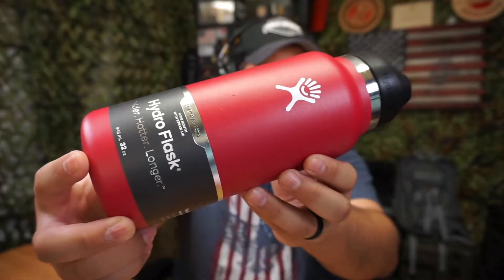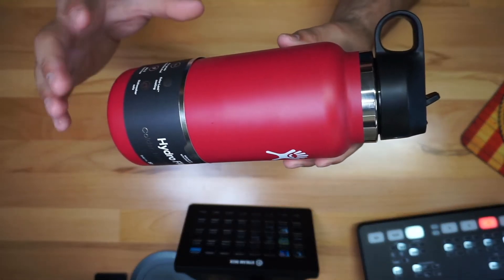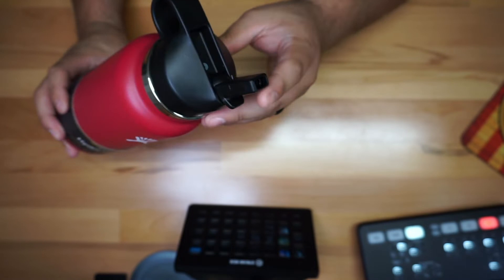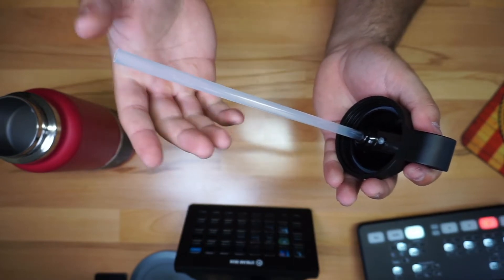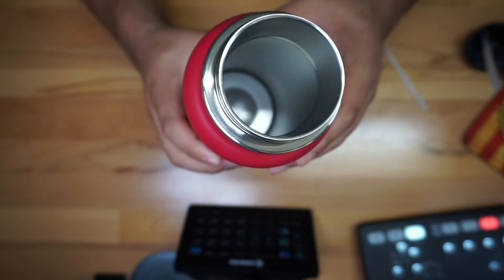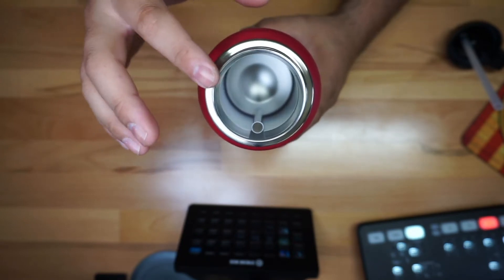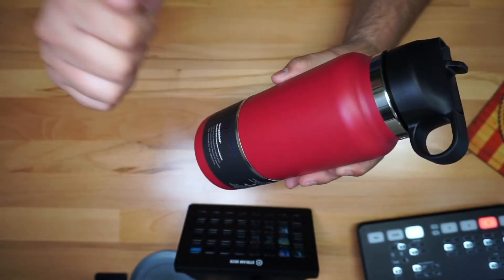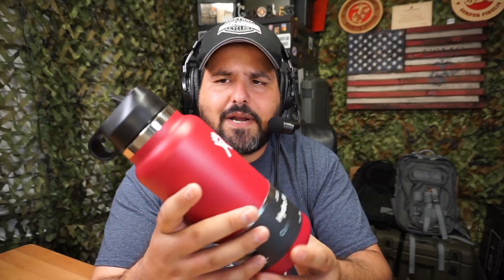Hydro Flask Wide Mouth Straw Lid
In this video, I am taking a quick look at the Hydro Flask Wide Mouth Straw Lid.

4K HDMI Video Capture Card